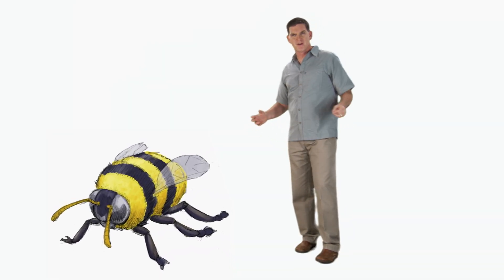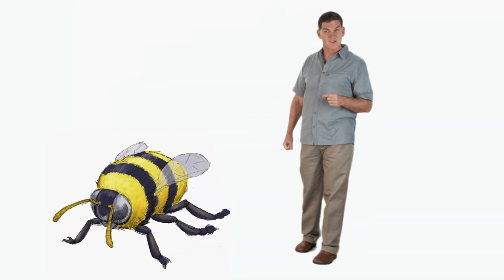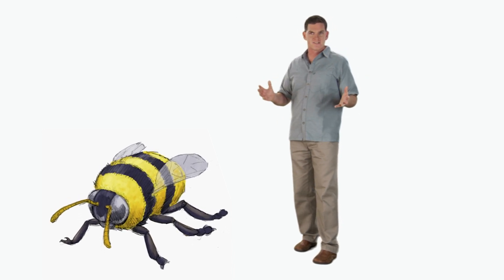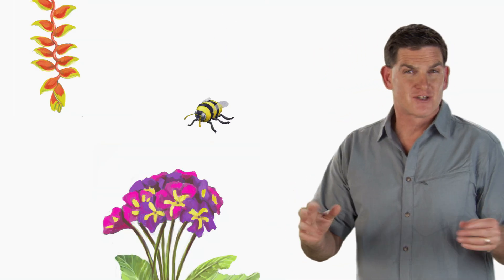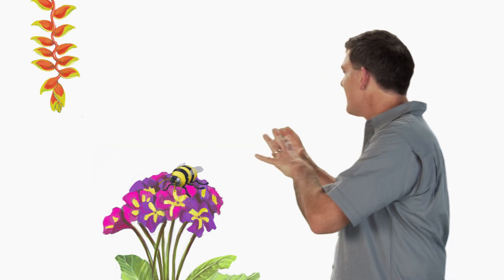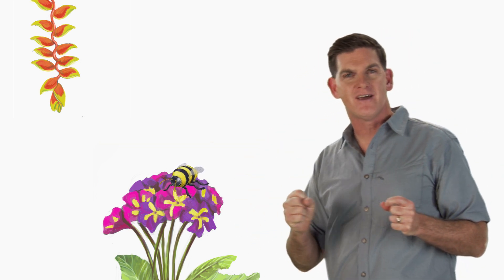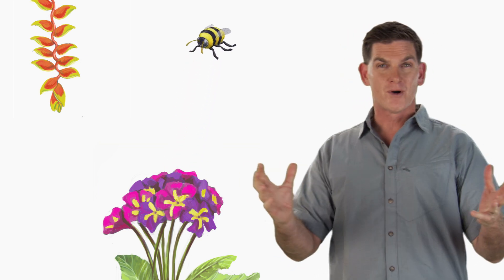Bees! - Dinosaur Train - The Jim Henson Company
Join Dr. Scott the Paleontologist as he teaches us about Bees!